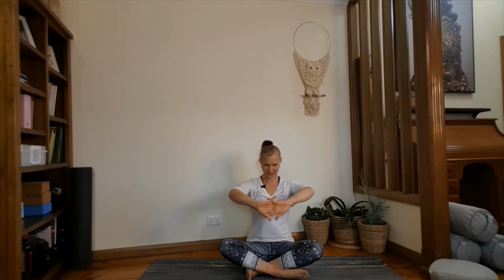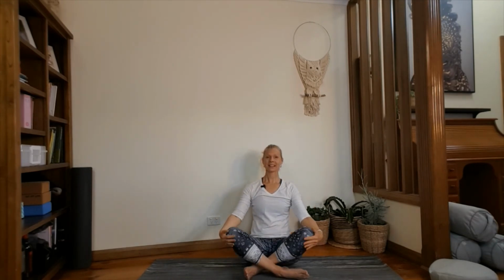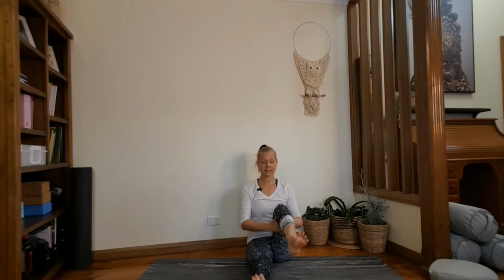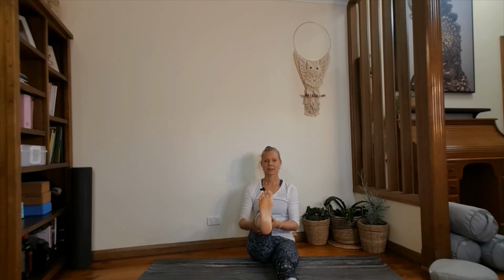Yoga to strengthen your hands and feet with love, gratitude and kindness.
A marvelous and quick set of mindful movements and stretches to ease up the tension and tiredness that often builds up in our fingers and toes.

Hello and a big warm welcome to my yoga channel. I love sharing Yoga and I'm so grateful you have found me here. Enjoy watching and sharing this Yoga video.

Press play and start to experience the benefits of yoga and share in the blissful moments of gentle movement and stretching as you float up from your yoga session on the mat and out into your day.

You'll feel amazing! More energized and mobile, calmer and relaxed yet enthusiastic and excited, as if from some secret energy center.

FREE YOGA is powerful 💖 So please give a thumbs up for more FREE YOGA.

Thank you for caring enough to practice yoga and experience careful mindful movement. This not only brings more love, compassion and kindness into your world but also the world around you. Thank you.

click on the bell 🔔 turning on post notifications for more FREE YOGA to flow into and enrich your life.

** All the best yogis donate and your generosity is so so appreciated and helps keep the creation of FREE YOGA possible and accessible for all **
~Lee